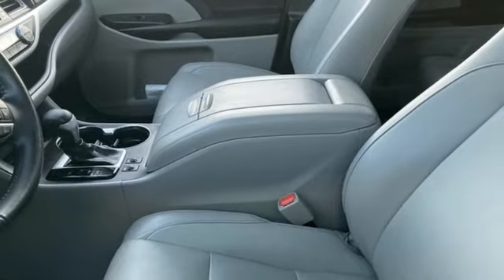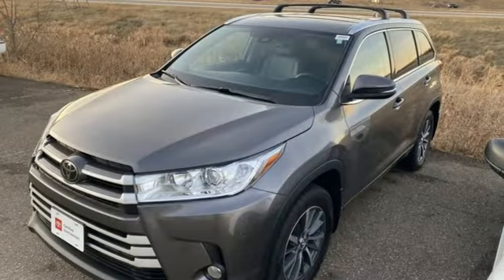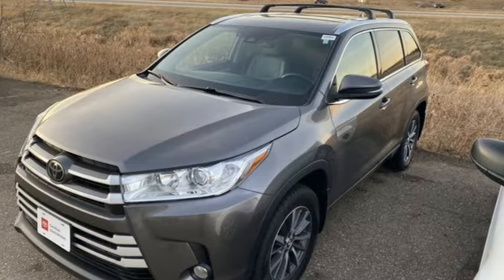Used 2018 Toyota Highlander Rochester, MN X9407 - SOLD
Year: 2018
Make: Toyota
Model: Highlander
Trim: XLE
Engine: 3.5L V6
Transmission: 8-Speed Automatic Electronic with ECT-i
Color: Gray
Interior: Ash
Mileage: 50179
Stock #: X9407
VIN: 5TDJZRFH1JS894603
Certified. Recent Arrival! Collision Warning System, Adaptive Cruise Control, Leather Seats, Heated Seats, Blind-Spot Monitors, Lane Keeping Assist, Navigation System, Touchscreen Controls, Backup Camera, Bluetooth Hands Free, AWD, 4WD, Sunroof/Moonroof, Portable Audio Connection, Power Liftgate, Toyota Entune, Cruise Control, Power Package, XLE Package, ABS brakes, Alloy wheels, Automatic temperature control, Front dual zone A/C, Front fog lights, Power driver seat, Radio: Entune Premium Audio w/Nav & App Suite, Rear air conditioning, Rear window defroster, Remote keyless entry, Steering wheel mounted audio controls, Traction control. CARFAX One-Owner. Clean CARFAX.brbrPredawn Gray Mica 2018 Toyota Highlander XLE AWD AWD 20/26 City/Highway MPGbrbrToyota Certified Used Vehicles Details:brbr * Limited Comprehensive Warranty: 12 Month/12,000 Mile (whichever comes first) from certified purchase date. Roadside Assistance for 7 Year / 100,000 Milebr * Limited Warranty: 12 Month/12,000 Mile (whichever comes first) from TCUV purchase datebr * 160 Point Inspectionbr * Warranty Deductible: $0br * Vehicle Historybr * Powertrain Limited Warranty: 84 Month/100,000 Mile (whichever comes first) from TCUV purchase datebr * Roadside Assistancebr * Transferable WarrantybrbrbrAwards:br * 2018 KBB.com Best Family Cars * 2018 KBB.com 10 Most Awarded Brands * 2018 KBB.com Best Resale Value Awards Stop by, call, or email us today at Rochester Toyota. We look forward to earning your business.

Rochester Toyota is the spot for new Toyota cars, hybrids and Toyota SUVs for the greater Twin Cities area. For years, Rochester Toyota has been one of the Toyota auto dealership of choice, serving surrounding communities like Minneapolis, St. Paul, Rochester, Faribault, Northfield, Winona, Owatonna, Eau Claire, and La Crosse. Stop in and let us help you find the perfect New, Used, or Certified Pre-Owned Vehicle for you!
Address:
4365 Canal Place Southeast